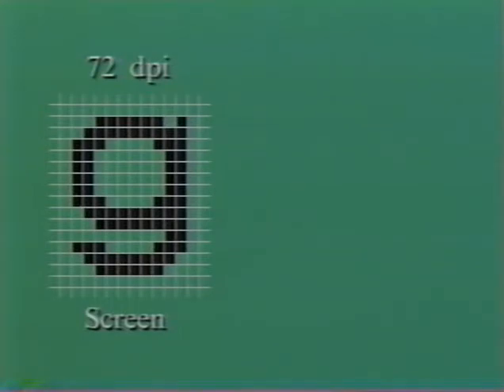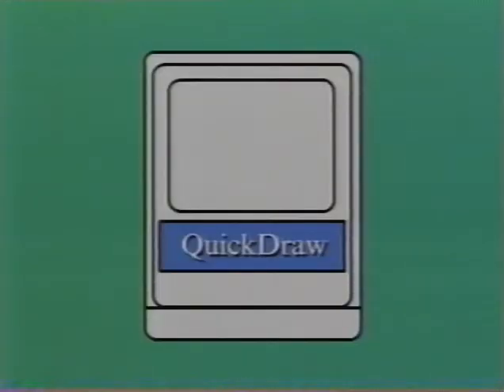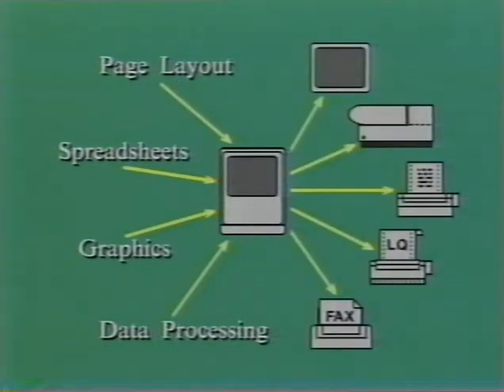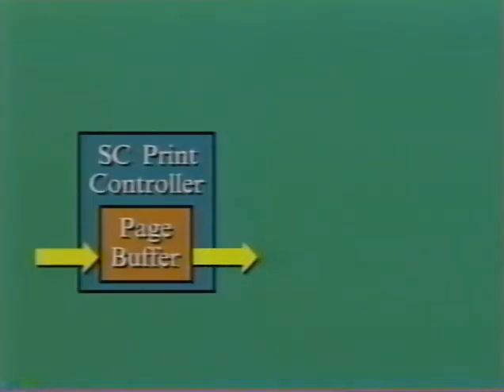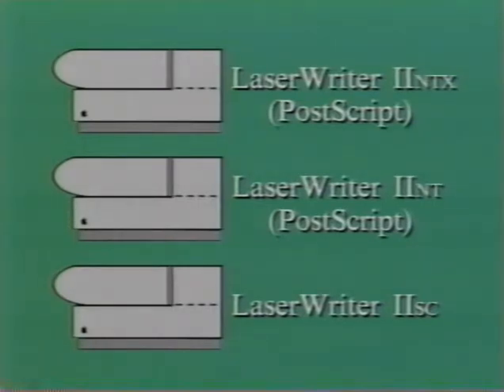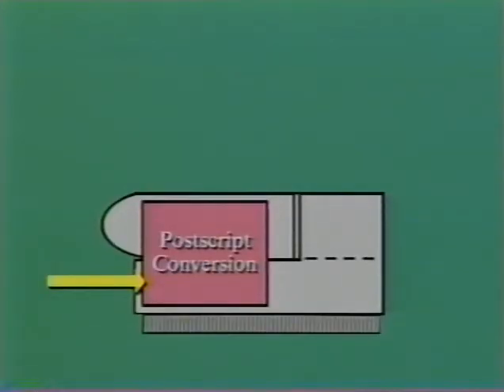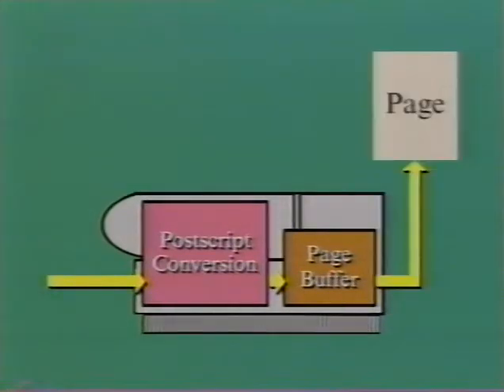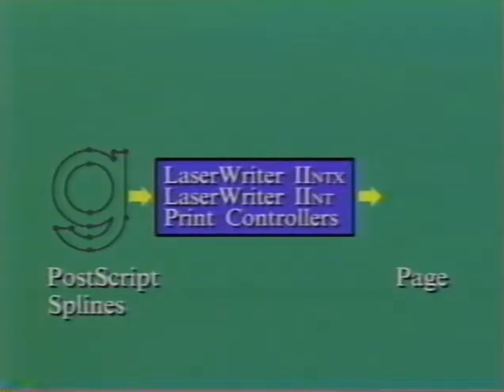1987 Apple Computer Reseller Training Video - Laserwriter II - Part 2 The Print Controller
Clip 2 of 6 clips from a 1987 Apple training Video for resellers. Parts 1-4 are titled "Training for the Laserwriter II Family of Printers."
1. Extending the Lead
2. The Print Controller
3. Imaging
4. Xerography

Part 5 on the tape is "An Introduction to the Apple MIDI Interface" which I have split into clips 5 and 6.